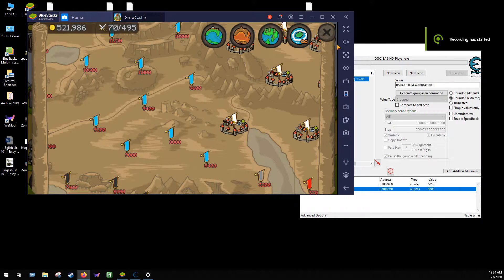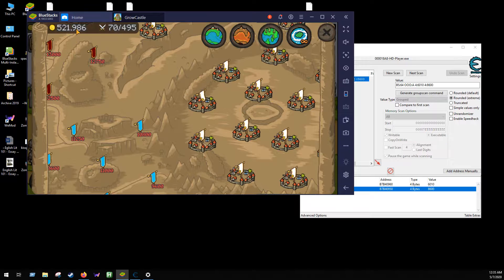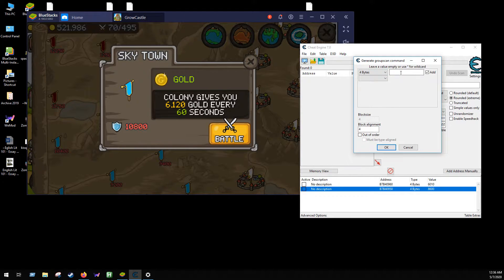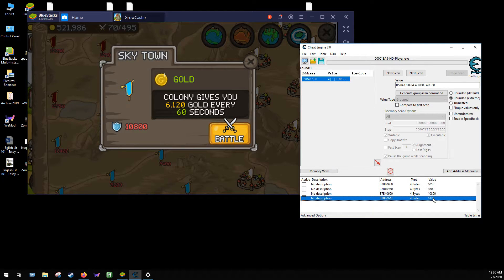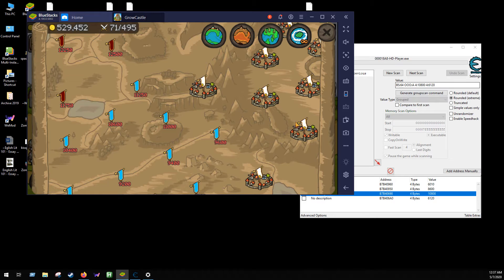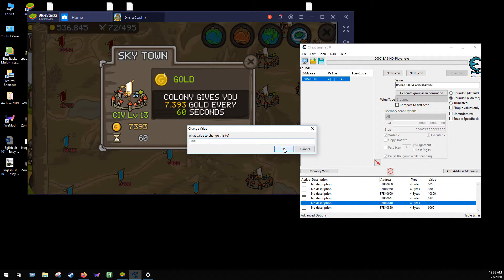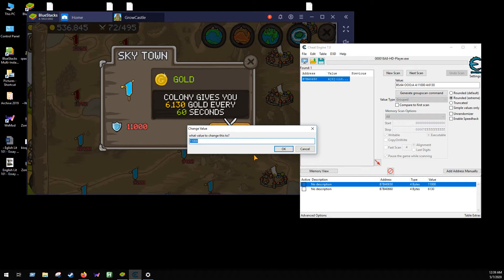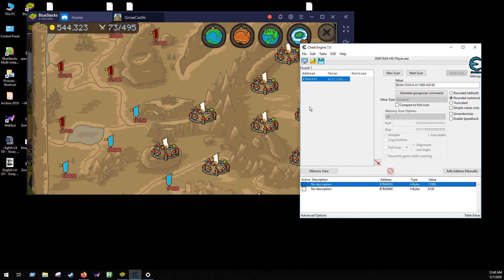Cheat Engine Groupscan: Grow Castle [Bluestacks]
Here I will demonstrate how to use Group Scan within cheat engine. This game was difficult for me to crack and I couldn't find any other way to do it besides using the group scan function. Check it out!